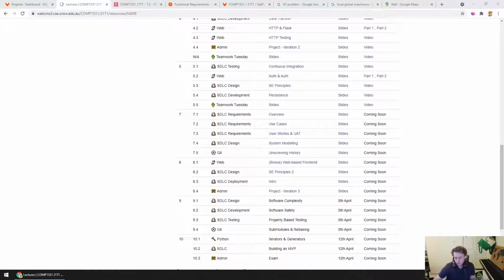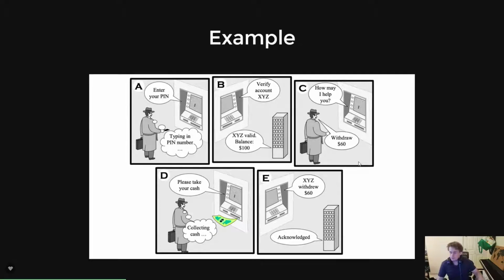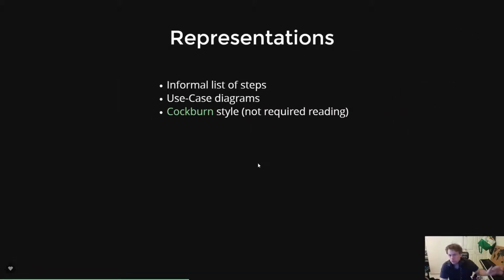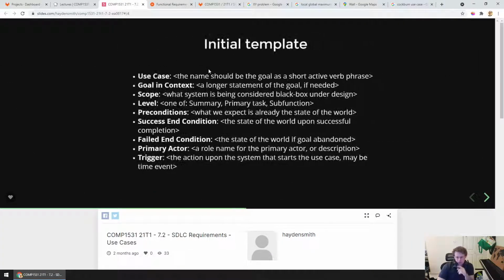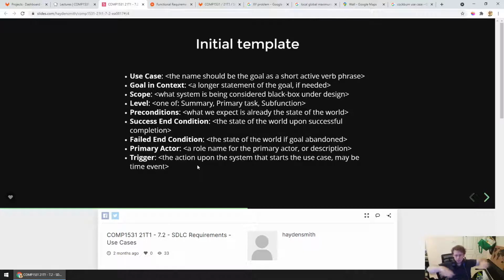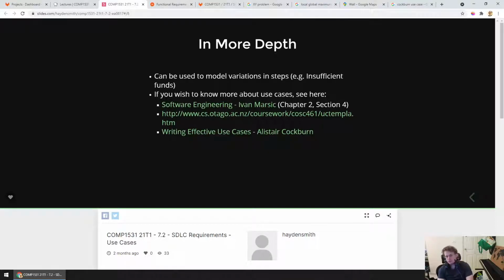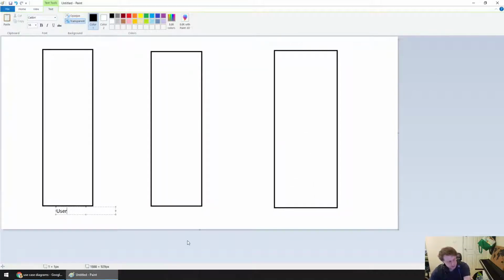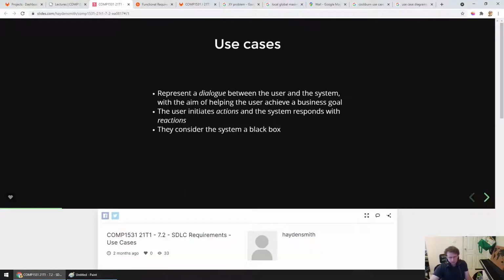COMP1531 21T1 - 7.2 - SDLC Requirements - Use Cases